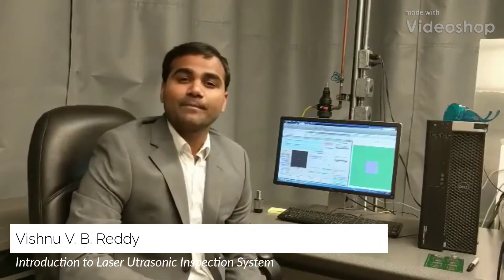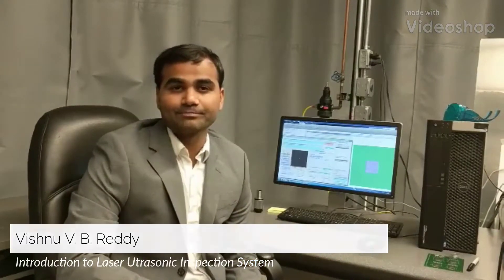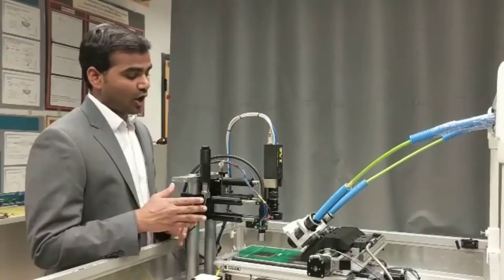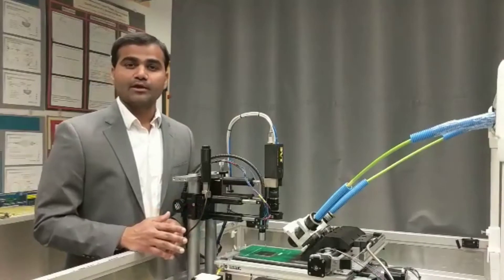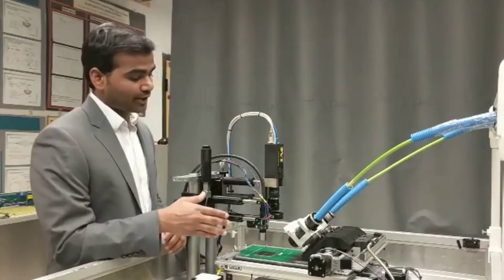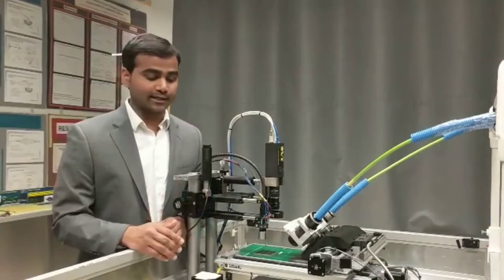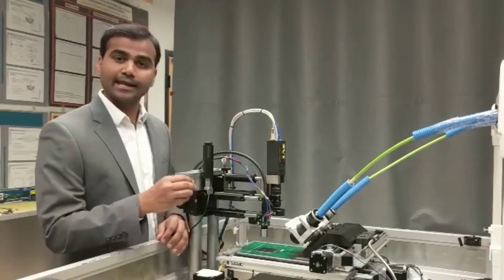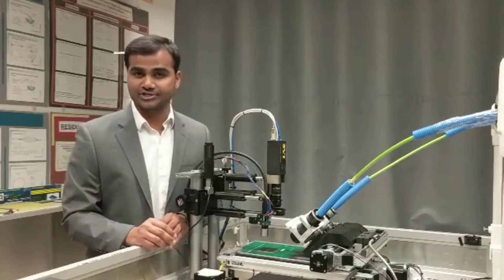Introduction to Laser Ultrasonic Inspection System by Vishnu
Inspection of Electronic Packaging using Laser Ultrasonic Inspection Technique at Georgia Tech